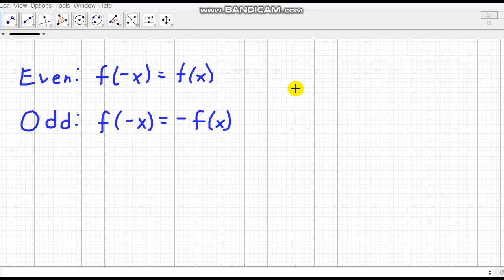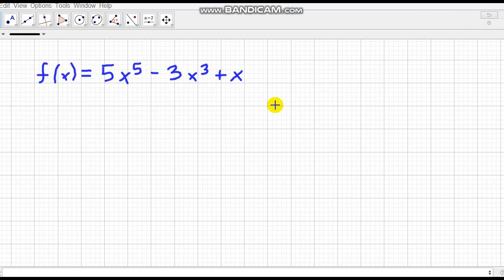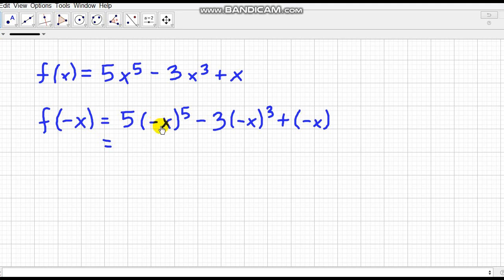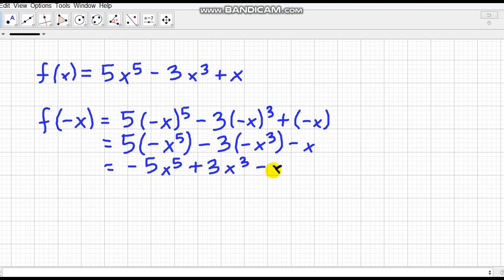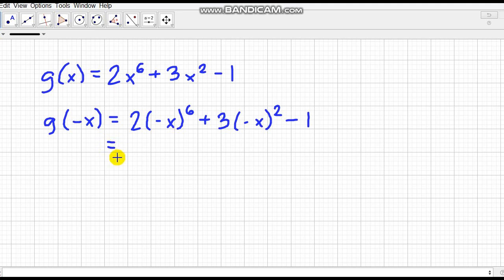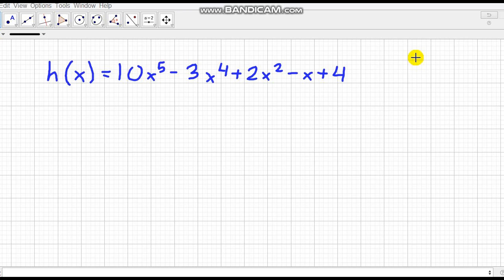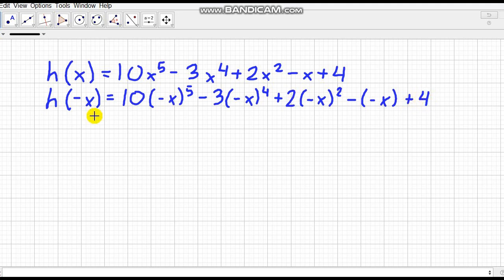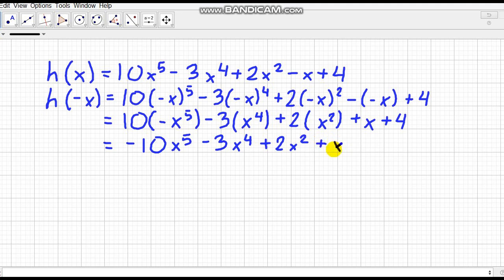GENMATH E03 - Odd and Even Functions